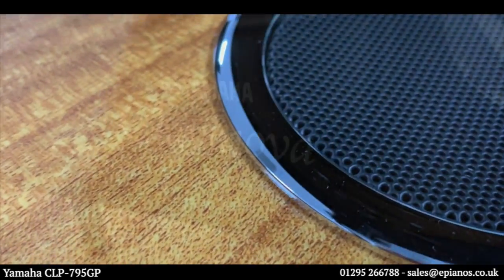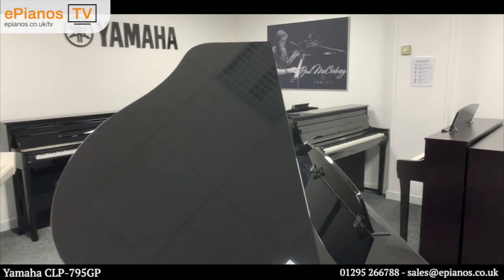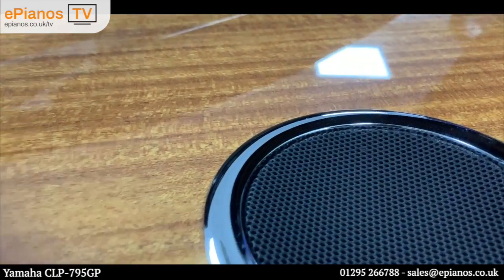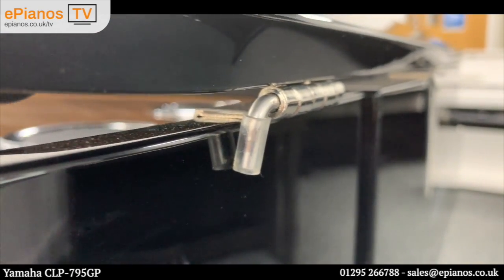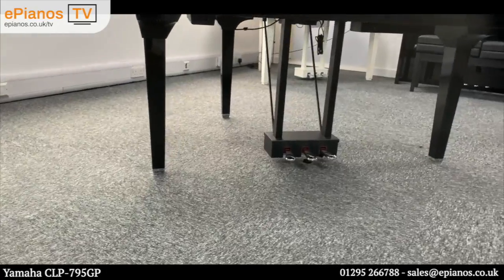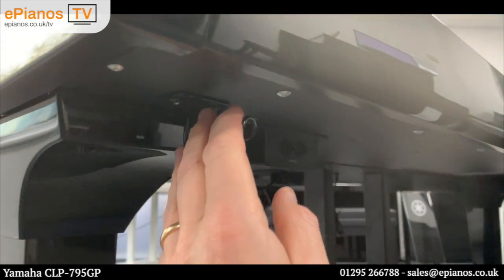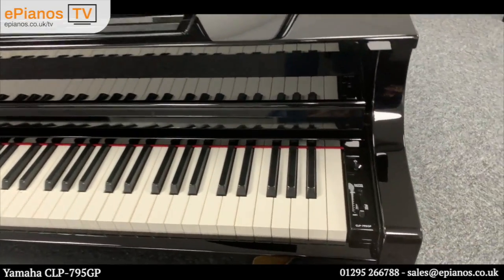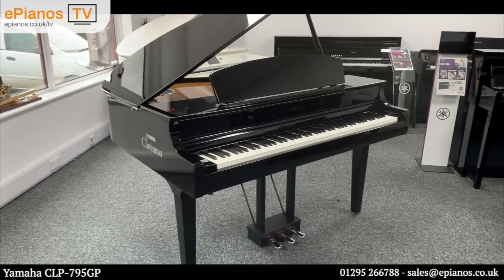Yamaha CLP-795GP 360° Virtual Inspection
for the UK's best deals on digital pianos, keyboards, and organs.

Our mission is to be the UK's most helpful piano shop, so we wanted to give you a close-up virtual inspection of the Yamaha CLP-795GP baby grand piano in our Banbury showroom. Inspect all the angles, fixtures and fittings, look closely at the polished finish and the touchpanel controls, and much more. The wood paneling on the interior is such a striking feature of this piano so we've got some super-closeup views for you, including how the speaker housings join it. If you have a question about this piano, just leave it in the comments section below and we'll get right back to you!

00:00 Intro
00:35 Front view (lid/top fully open)
01:04 Right side view
01:26 Rear view
01:51 Left view
02:18 Weighted key action
02:36 Close up of wooden key
02:53 Black keys graining effect
03:04 Under the lid/top closeup
03:29 Interior speaker housings
04:15 Interior woodgrain extreme closeup
04:40 Underside of lid/top
05:13 Speaker housing protrusion from interior panel
05:27 Lid/top inspection begins
05:38 Lid/top heavy-duty hinges
06:16 Thickness of lid/top
06:41 Interior of lid/top hinges
07:05 Pole housings
07:20 Secondary open lid/top position
07:56 Partial pole inspection and process
08:33 Partially open lid/top 360 view
09:06 Lid/top fully closed 360 view
10:57 Close up of all logos
11:57 Extreme close up of logo lettering
12:59 Pedal unit inspection
13:50 Pedal unit fixings and cables
15:28 Power supply fixings and cables
16:34 Silver finish feet fittings
17:48 The 'fall' or key cover
19:35 Headphones hanger and inputs
20:01 Input/output control panel
20:31 Music rest inspection begins
21:00 How to put the music rest in down position
21:30 Music rest in fully down position view
22:05 Sheet music page clips and felting
23:10 Volume slider and on/off button
23:37 What happens when powering on
24:19 Touchpanel control inspection
25:20 Touchpanel extreme closeup
26:14 Wrap up and how to ask us a question

SAVE MONEY AND BUY SECOND HAND INSTEAD - SEE OUR HUGE PREOWNED SELECTIONS BELOW:

In these difficult times, our mission is to bring the showroom to you!